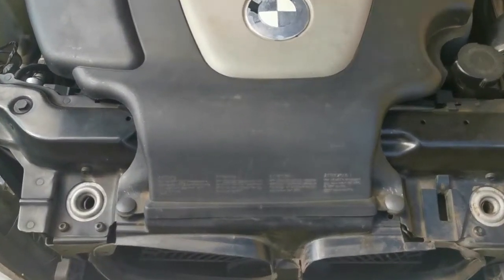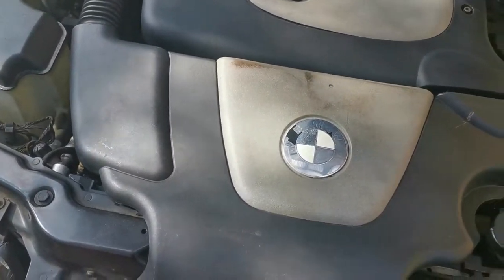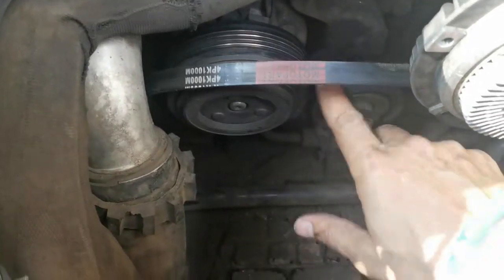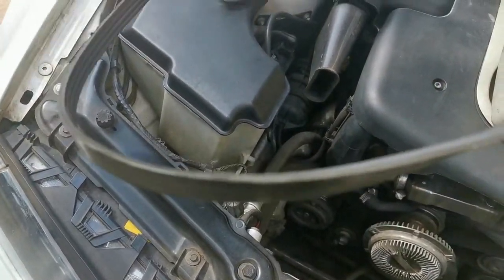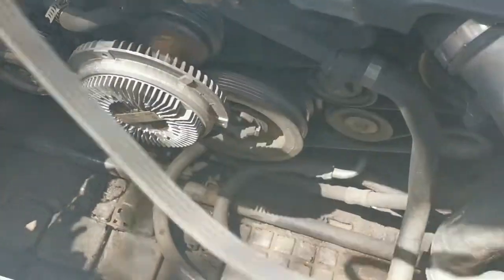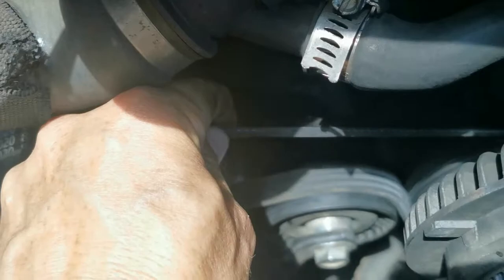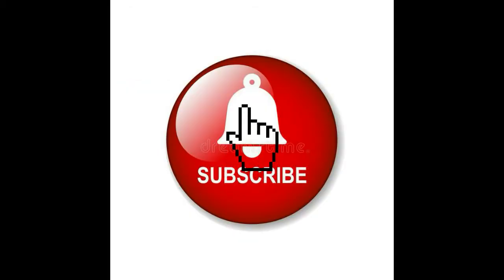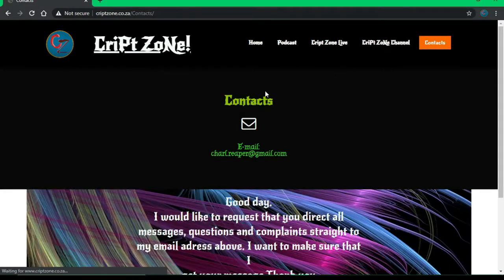Aircon belt replacement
Finally sorted out the Aircon.